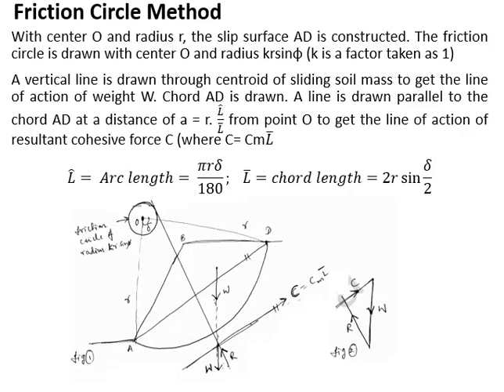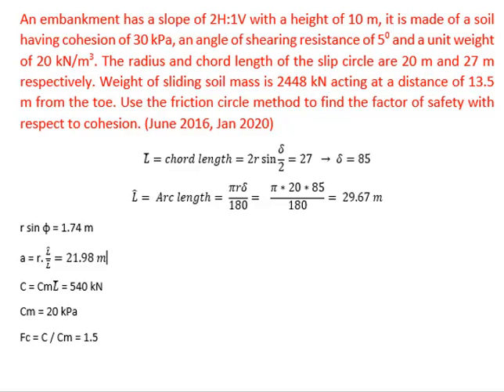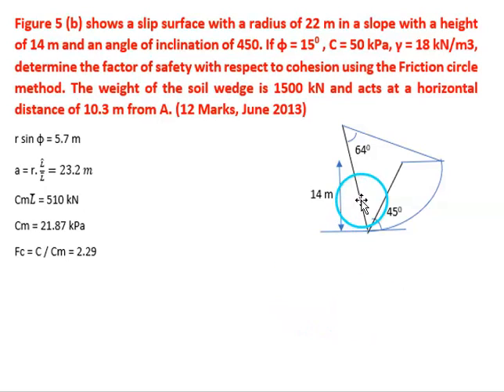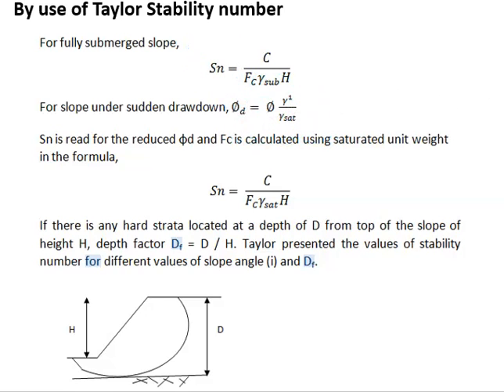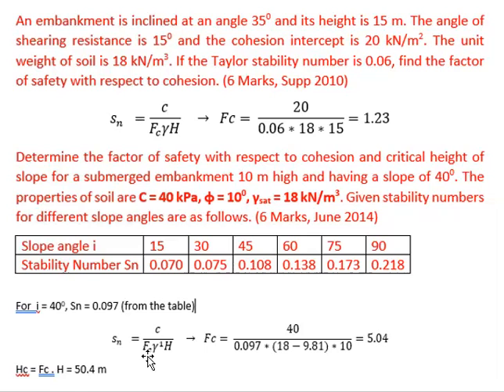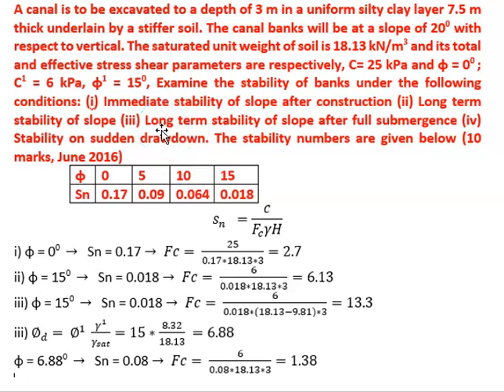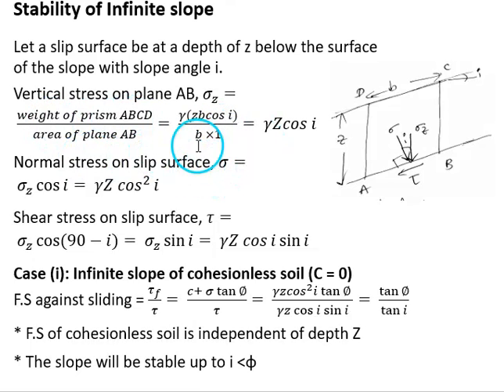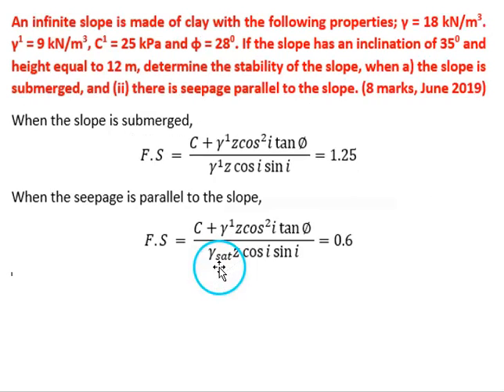Session 8 - Stability of earth slopes (Part 2)